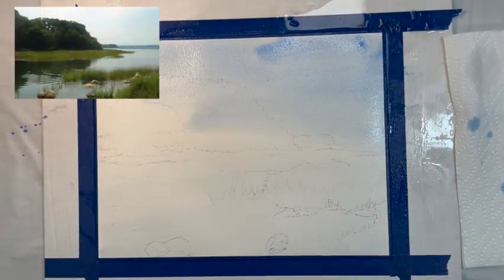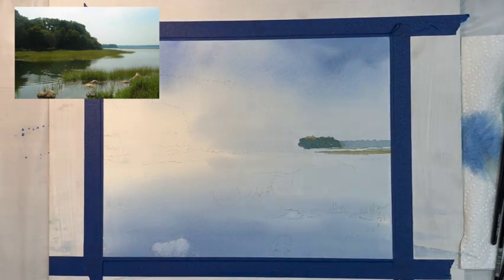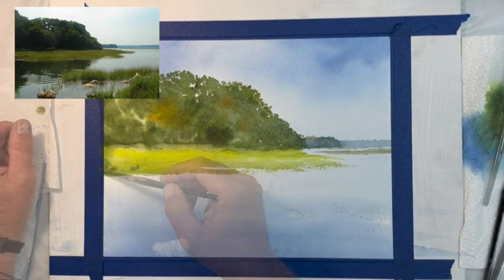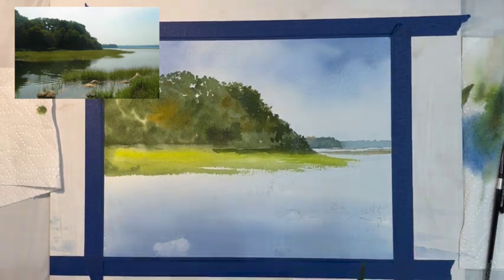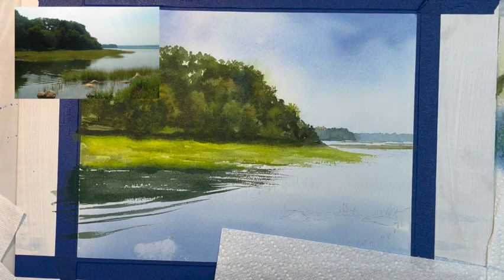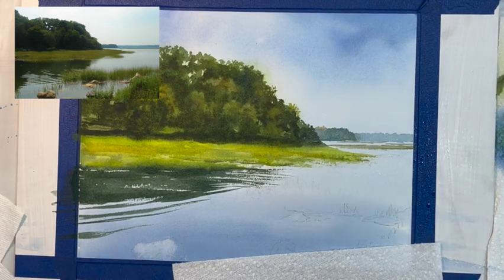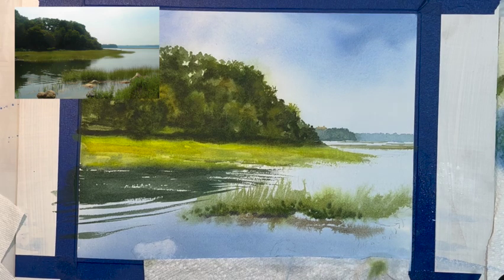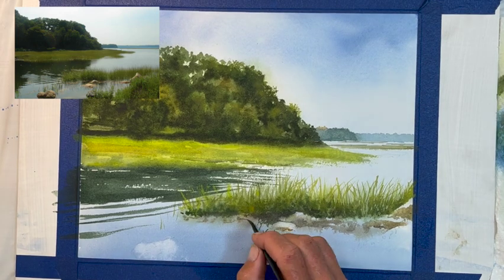STONYBROOK HARBOR WATERCOLOR 1080WebShareName